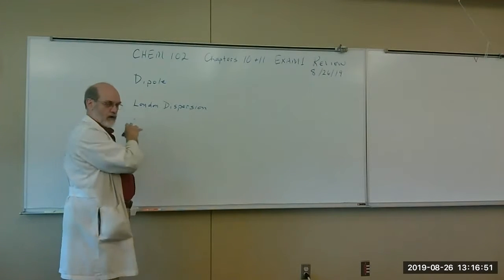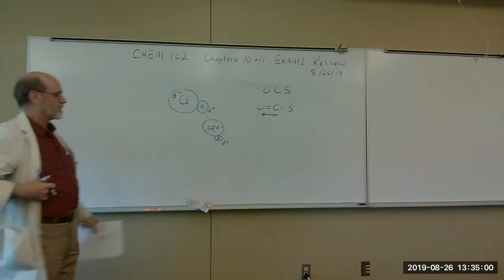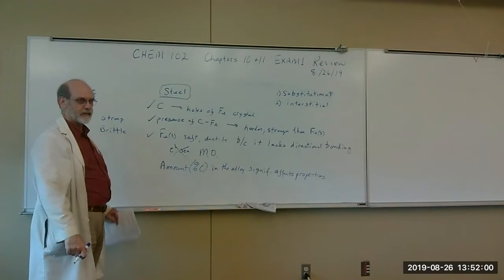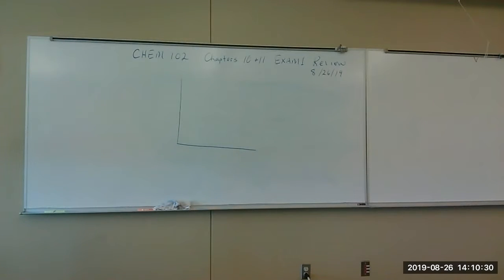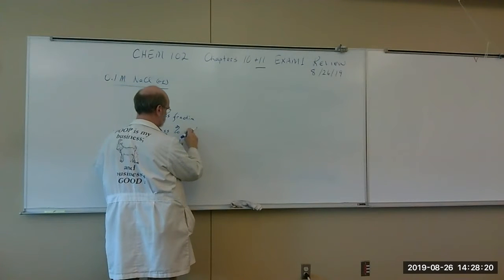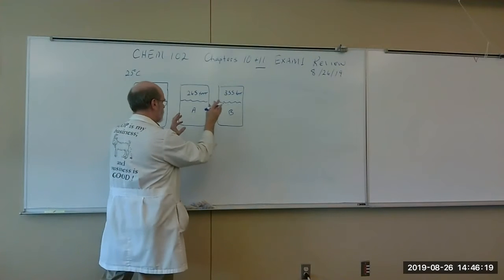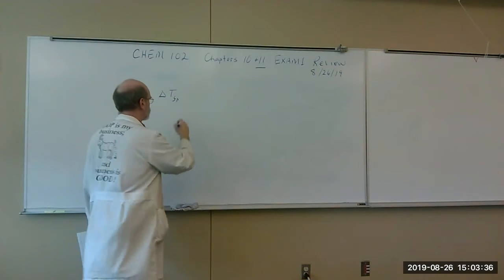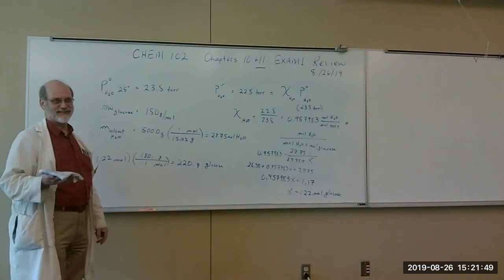CHEM102 F2019 Zumdahl C10 11 Review20190826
General Chem II - Zumdahl Chapters 10 & 11 Review - 26Aug2019